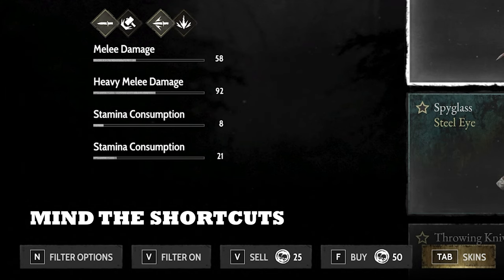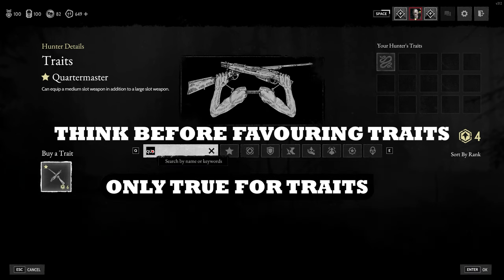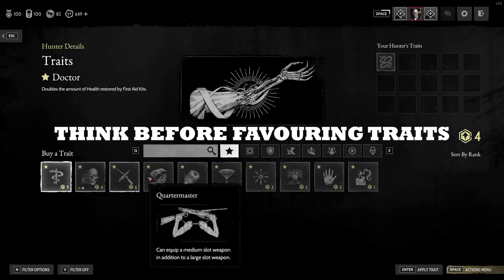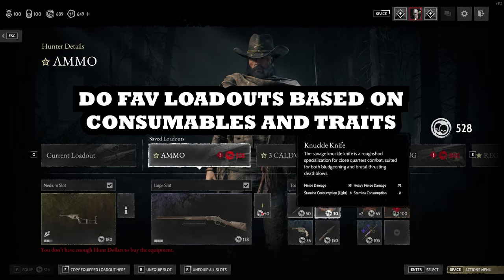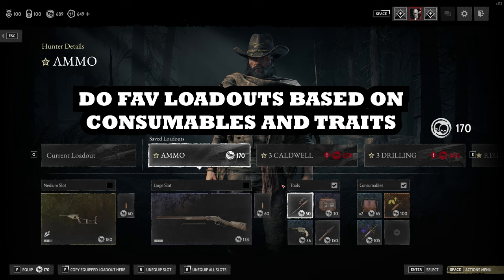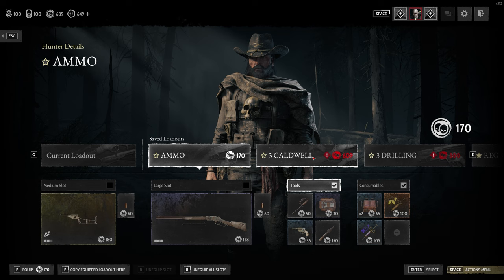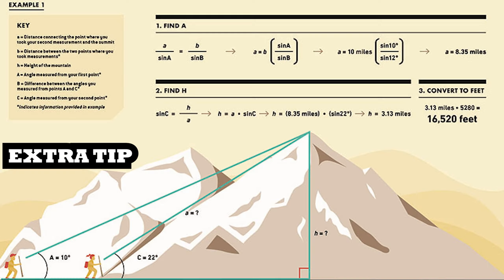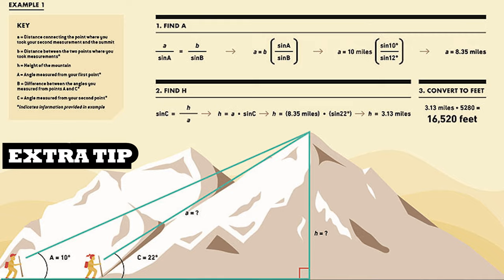3 TIPS to make the new UI BARELY BEARABLE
⭐Way stronger than anything here - used by all top crytek partners⭐